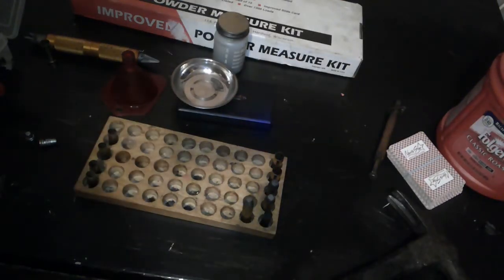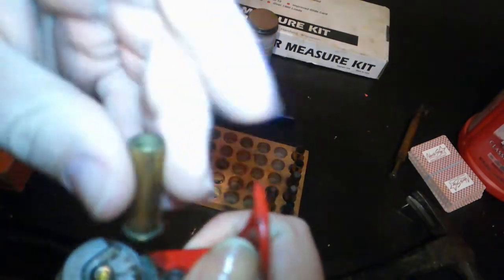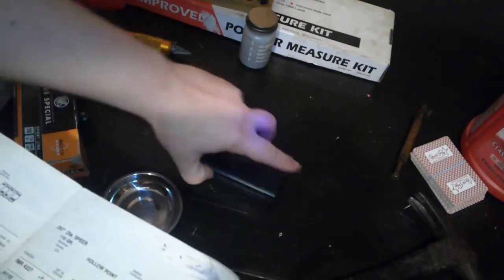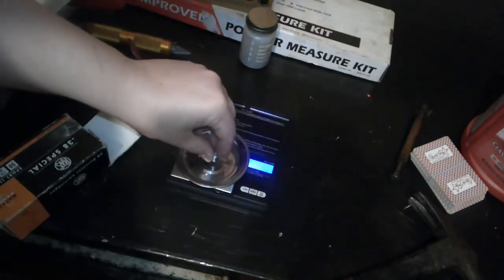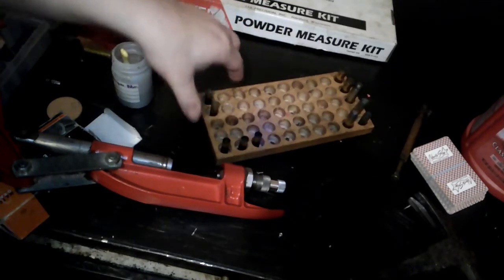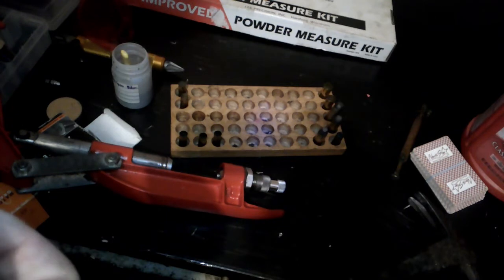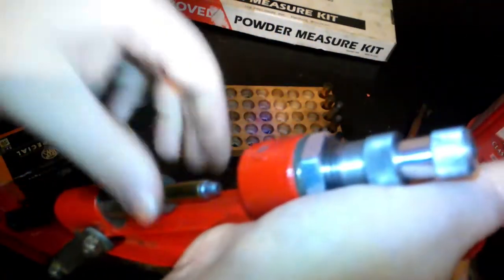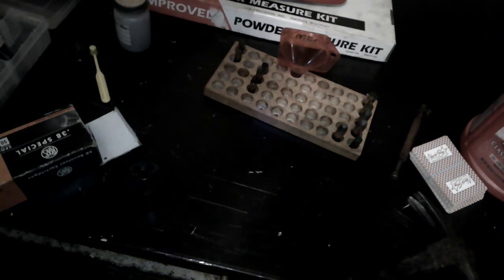Revisiting Hand Loading Smokeless Powder.